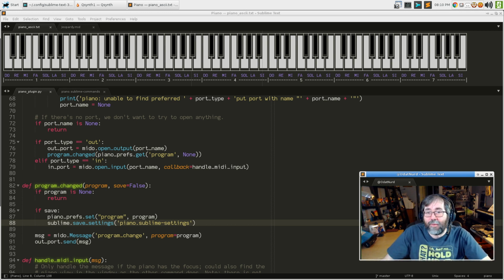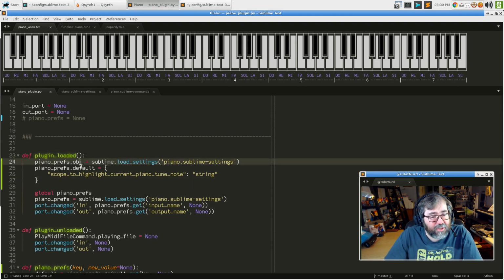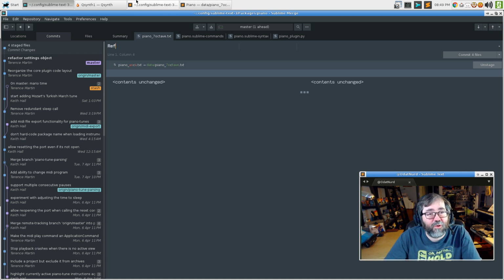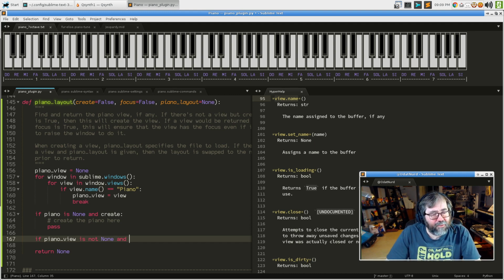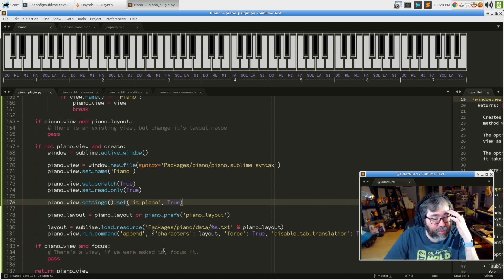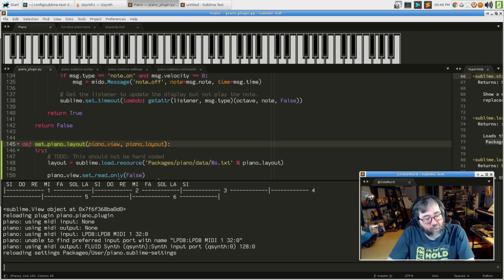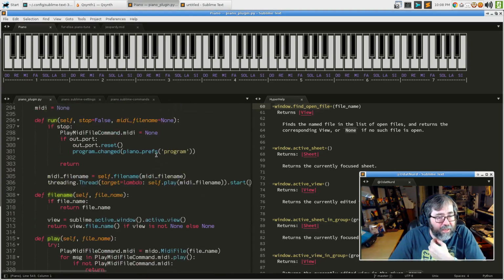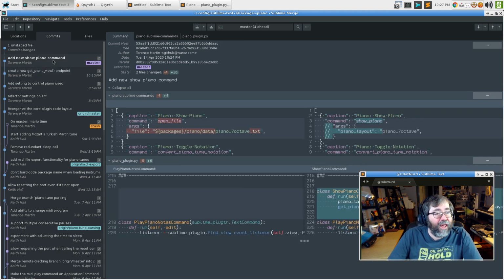[LC61] Tuning up the code for the Sublime Piano; refactoring and cleaning up plugin code